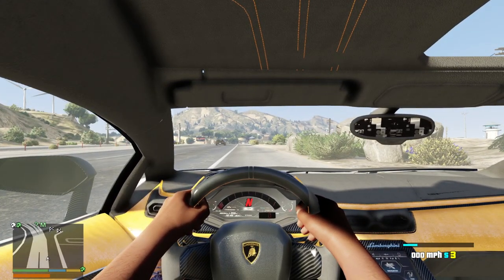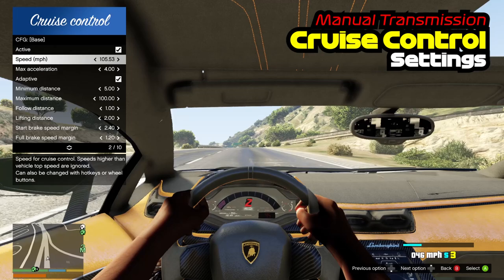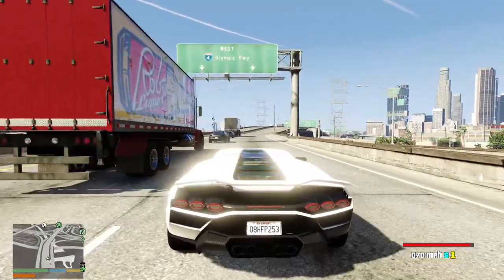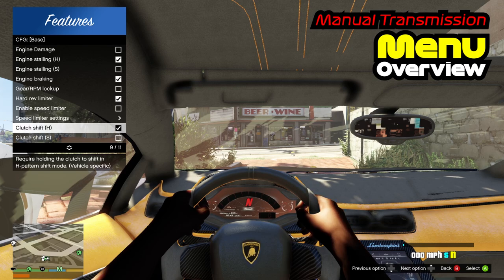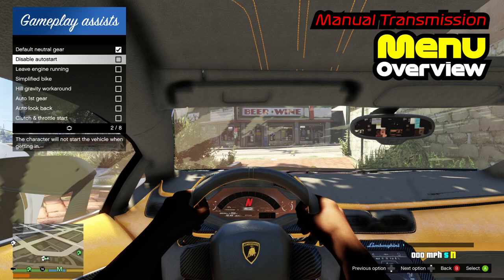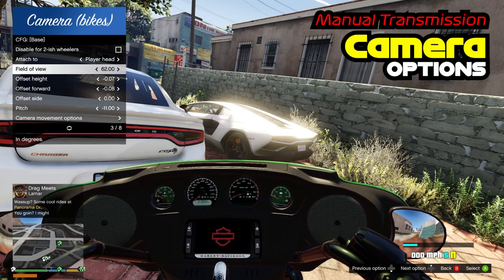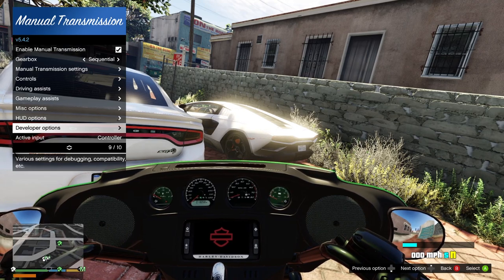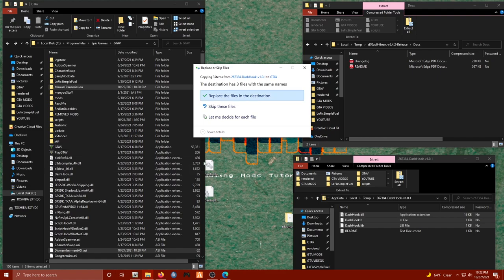How To Install The Manual Transmission Mod - GTA 5 PC Mods 2021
THis mod tutorial video is all about how to use & Install the Manual Transmission mod by IKT.{LINKS BELOW}
You too can shift into gear like the pros using a keyboard, controller or wheel and pedal inputs from the comfort of your PC.
Grand Theft Auto V just got a little bit more realistic and enjoyable. This is easily my favorite GTA 5 Mod so far.
- HOW TO MOD GTA 5 FOR BEGINNERS -